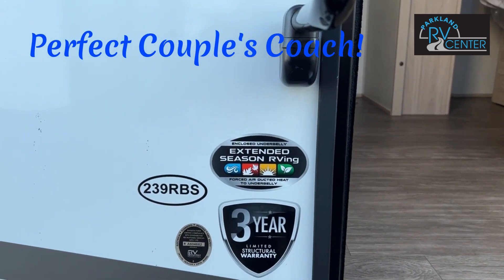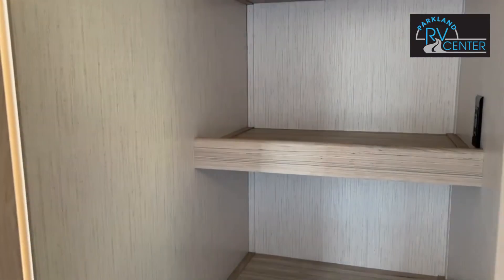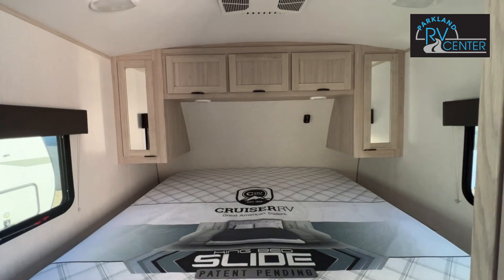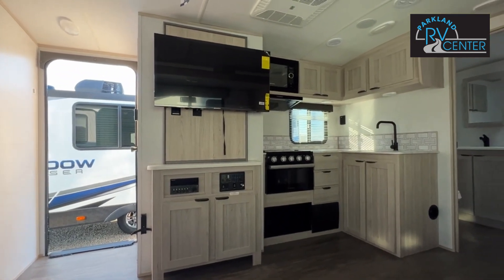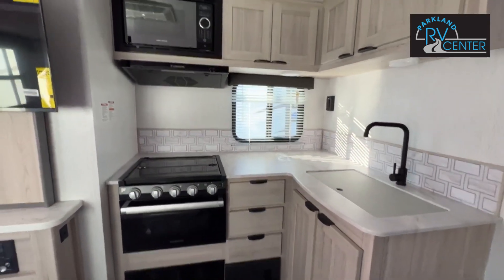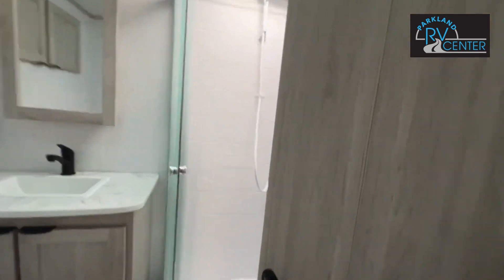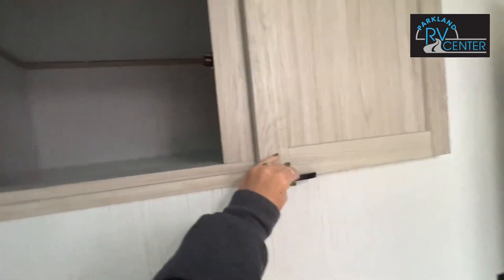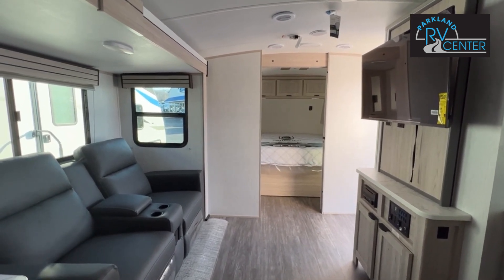Video Tour of the 2023 Cruiser RV Shadow Cruiser 239RBS Travel Trailer at Parkland RV Center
Video tour of the 2023 Cruiser RV Shadow Cruiser 239RBS here @parklandrvcenter in Leadington, Missouri. Notable features include half-ton towable, king bed with king bed slide system, theater seating, entertainment center, pantry, 11 cu. ft. 12-volt refrigerator, radius shower, and skylight in shower. This lightweight unit is the perfect couples coach! Check it out at Parkland RV Center, 10 E. Woodlawn Dr., Leadington, Missouri.